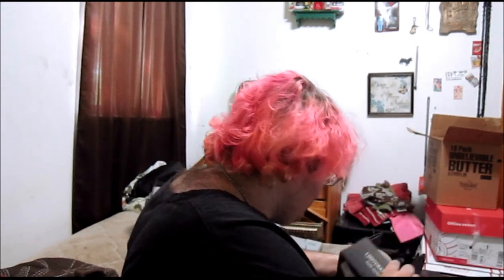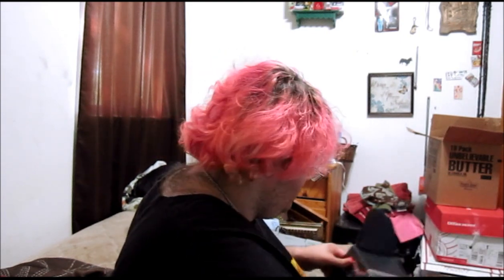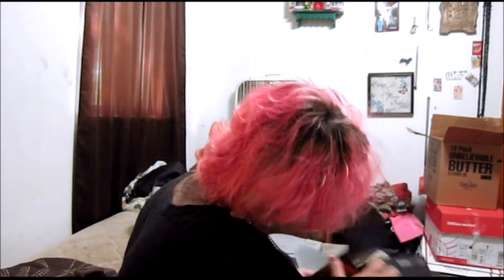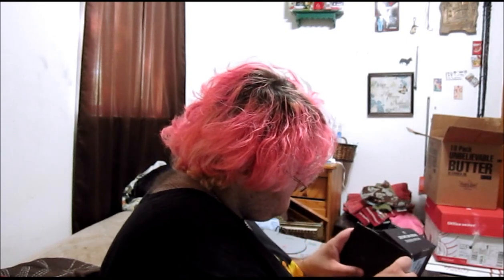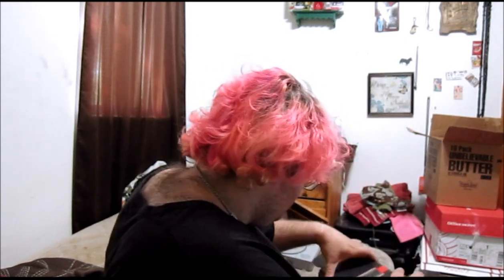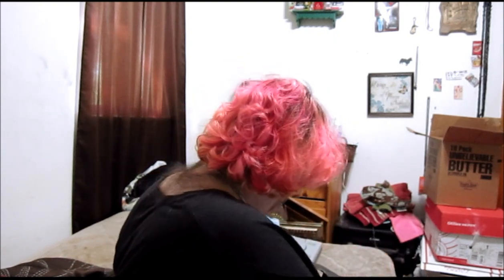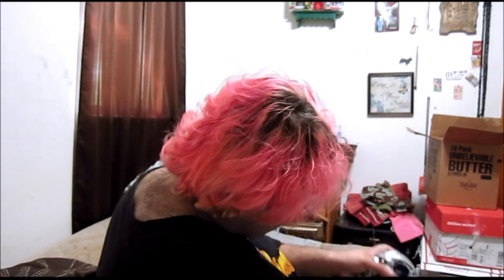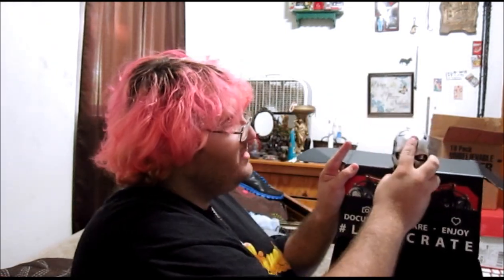( ͡ಠ ͜ʖಠ) ♥╣[-◉_◉-]╠♥ LootCrate Unboxing June 2015